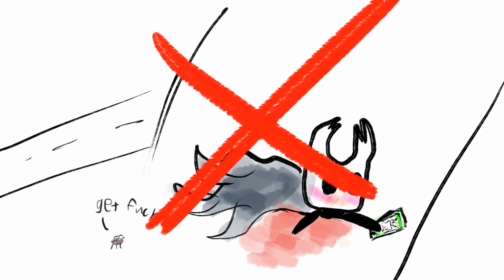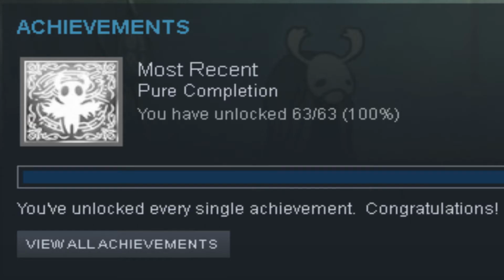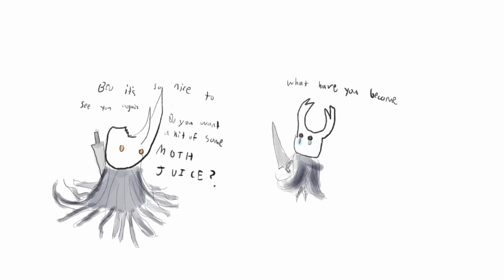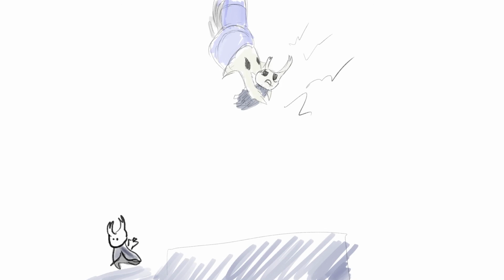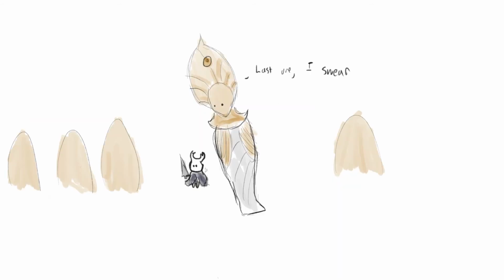Hollow Knight | Steam Achievement Hunter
I obtained all of the achievements in Hollow Knight.
This video took me wayyyy more time than it should have. I'll definitely make more if this gets any attention at all.